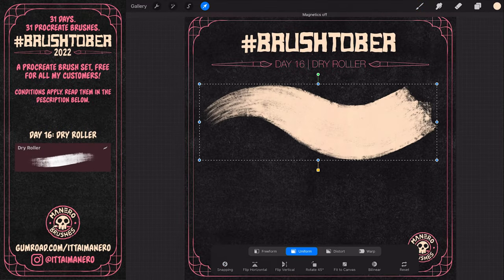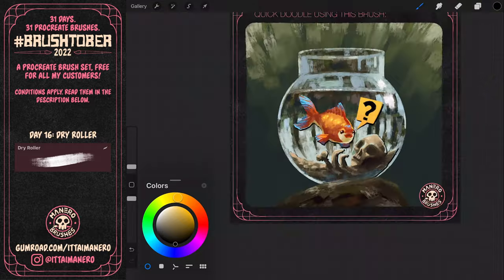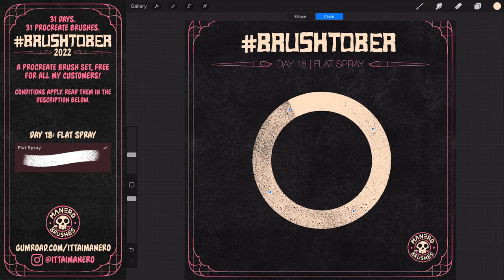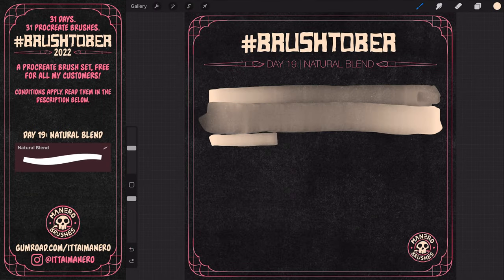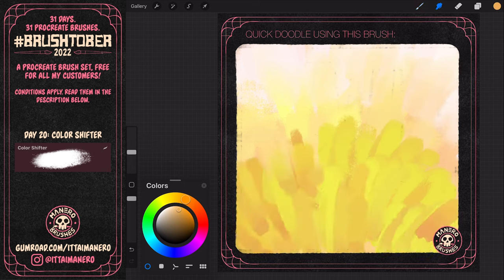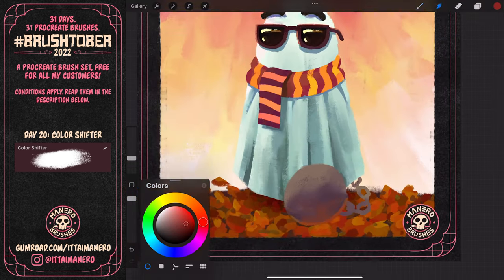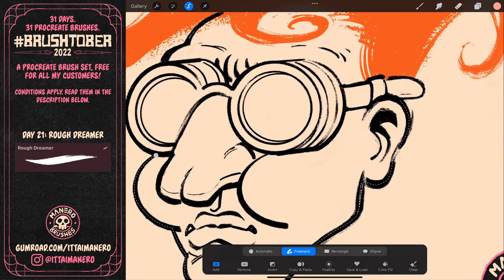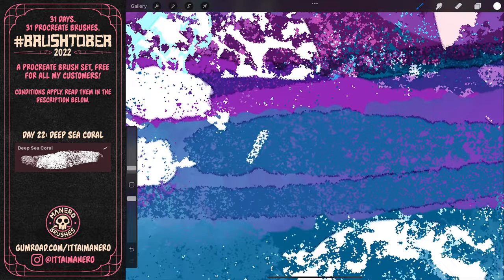Painting a Ghost with Sunglasses, a Pink Skull and a Stylized Tree | BRUSHTOBER 2022: Week 03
👋 Hey everyone! Welcome to the third week of BRUSHTOBER 2022!
In this video we're going to have a look at the 7 brushes and illustrations I've made this week for this event. I hope you like them :)

BRUSHTOBER is a special event where I create 1 Procreate brush and then 1 illustration with that brush every day through October. I will post the results each day on my social media (Instagram: @ittaimanero, Twitter: @ittaiman), and I’m also posting a weekly video on my Youtube channel here, where I show every brush and illustration process so you can watch the brush set unfold as I develop it.

The cool part is that on the 1st of November, everyone who has made any purchases on my Gumroad page until the very end of October 2022, will receive an email to download the BRUSHTOBER 2022 brush set entirely for FREE. Yes, even if you purchased something in my store a long time ago, you are going to receive this. After that, the set will be up on my Gumroad page for purchase if for some reason you’re arriving late to the party.

By doing this every year I feel like it is a nice way to say thanks to everyone who decides to support my work, and as far as you guys continue appreciating it, I will keep doing it!

🎨🖌Check out my Gumroad page and consider purchasing something before the end of October 2022 (if you haven't yet) in order to get this unique brush set for FREE:

FAQ:

👉 I purchased brushes in your store before october, will I get the Brushtober 2022 set for free too?

Yes, you will! Brushtober 2022 will be entirely FREE for all my customers, no matter how long ago they purchased something in my store (as long as it was before the end of October 2022). This is my way to show my appreciation for your support!

👉 Will I get the Brushtober 2022 brush set for free if I just download one of the freebies available in your store?

I'm sorry, but that’s not what purchasing means. You need to buy something on my Gumroad page before the end of October in order to receive the Brushtober 2022 set for free.

👀 If you make some art with my brushes, tag me on Social Media so I can see it! I promise to share it with my audience 😃✨